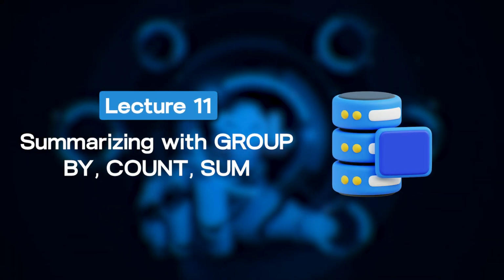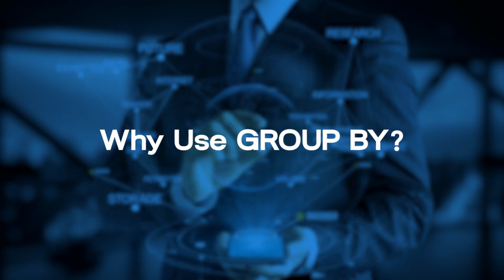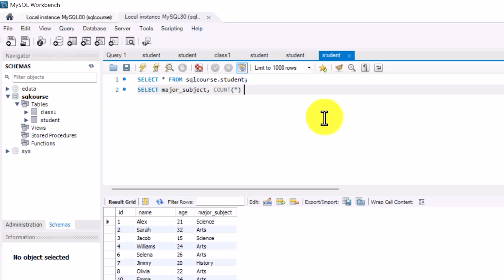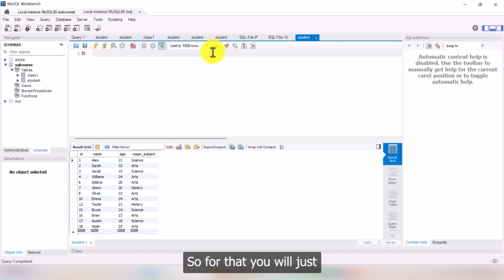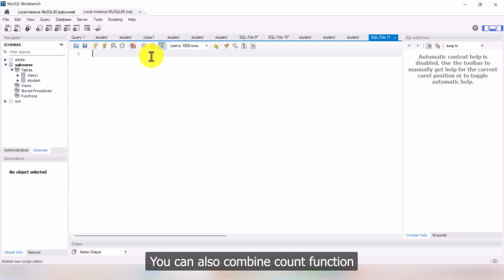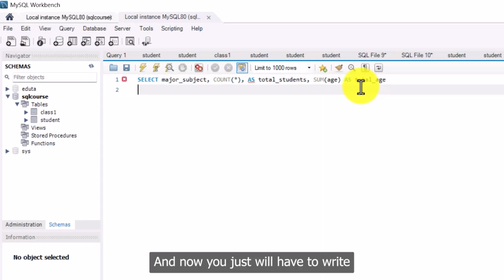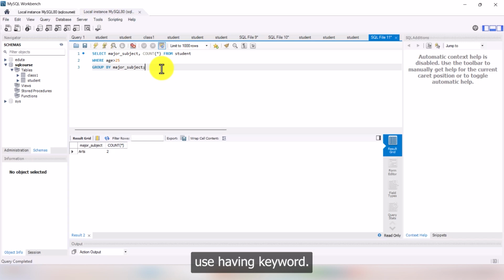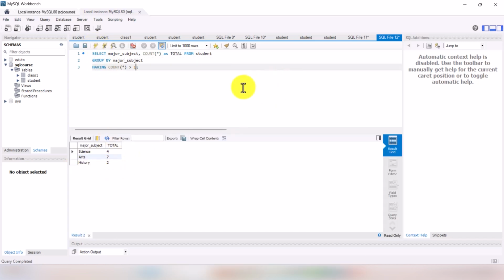Summarizing with GROUP BY, COUNT, SUM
Want to summarize your data like a pro? In this lecture, you'll learn how to use GROUP BY, COUNT(), and SUM() to turn raw data into clear summaries. From counting students per major to calculating total fees per year, this is essential for reporting and data analysis.

Key Takeaways:

Use GROUP BY to group similar records
Count rows using COUNT()
Calculate totals with SUM()